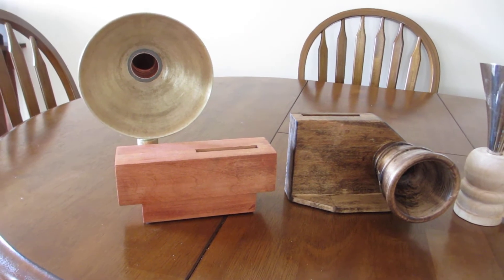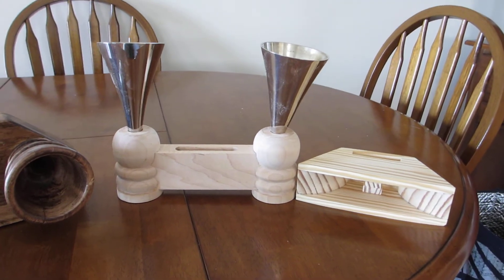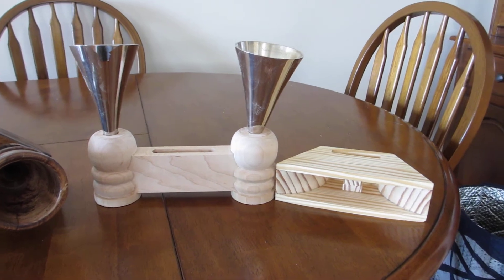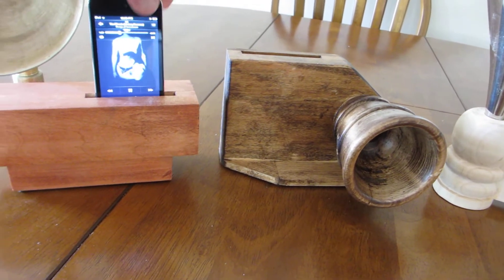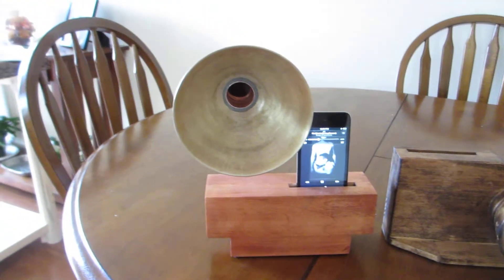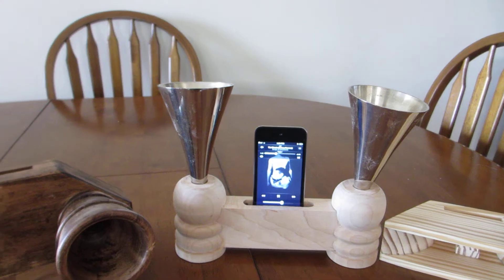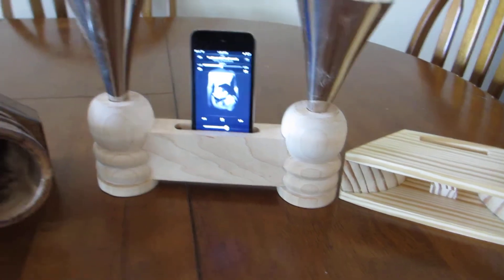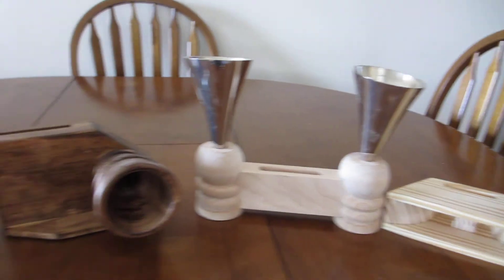Comparison of passive amps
This is a comparison of the various models of passive amps I've made for the iPod/iPhone.  I can custom make something for you.